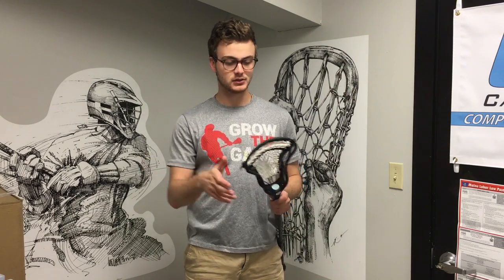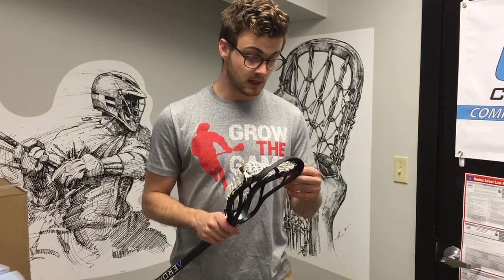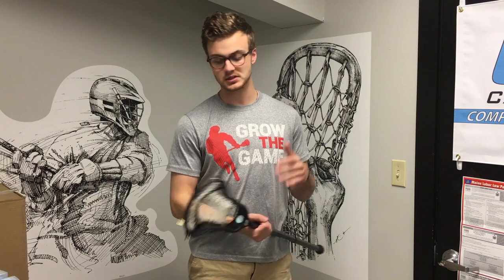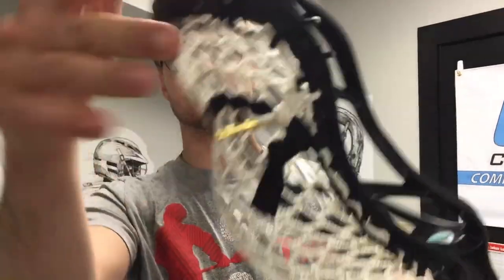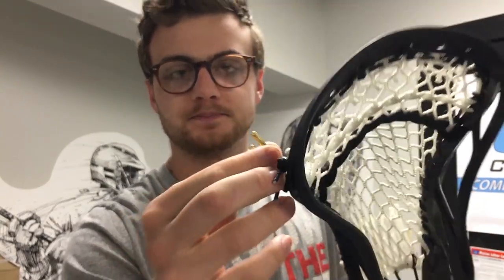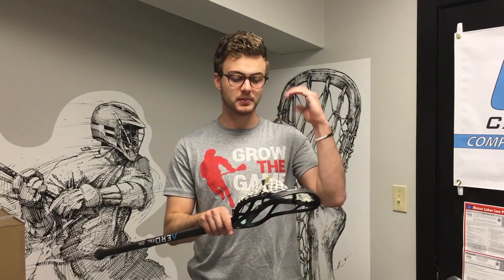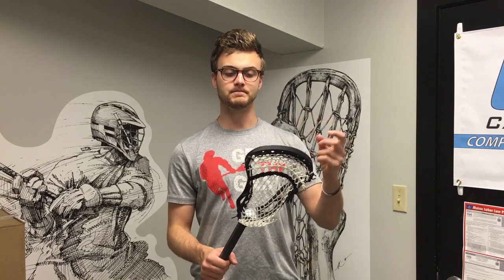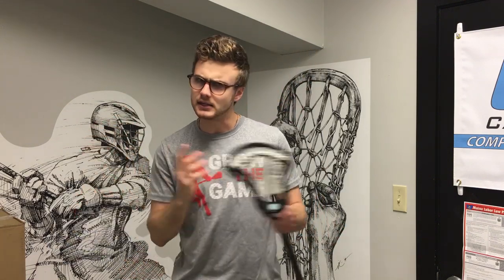Throne Fiber System Review